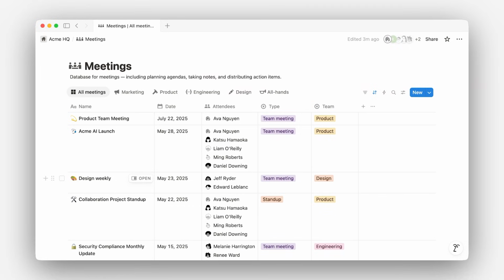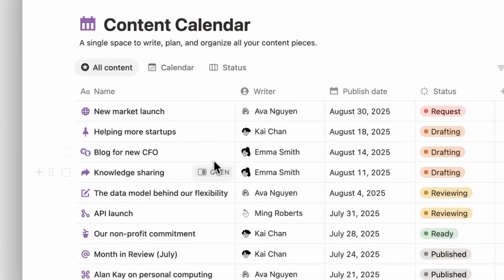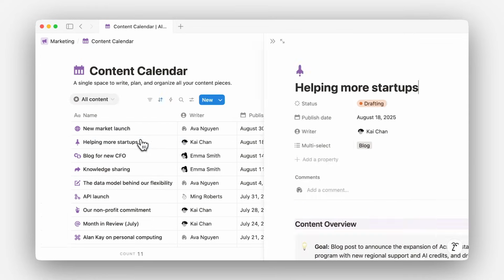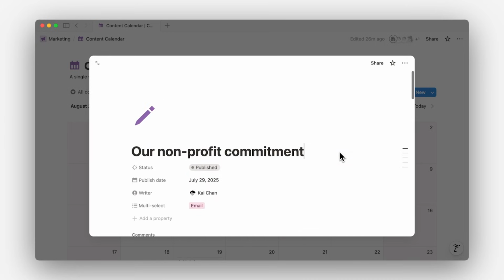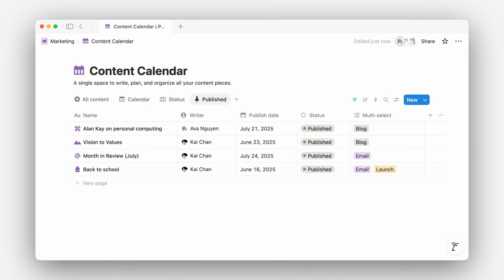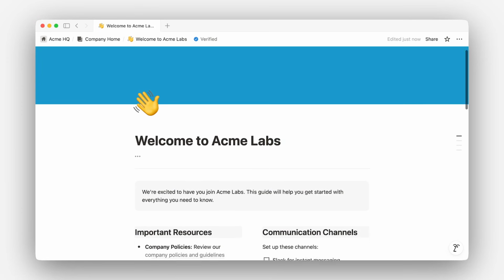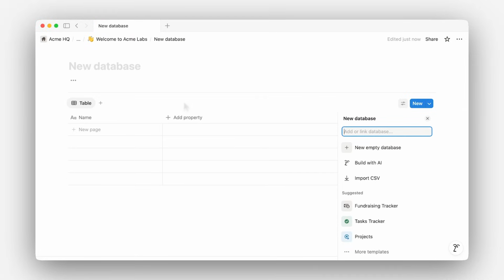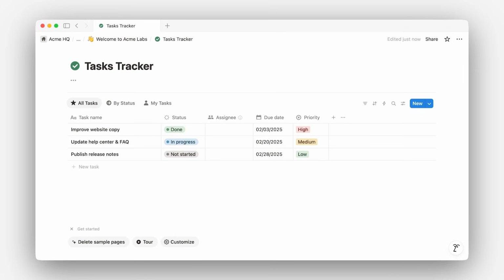Databases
Databases are a powerful building block to bring your work into one connected system. Learn properties, views, filters, and templates so your workspace becomes a connected system that scales from simple lists to complex pipelines.

In this video, start with the basics - learn how to create a simple database to manage projects using views, properties, templates, and filters.